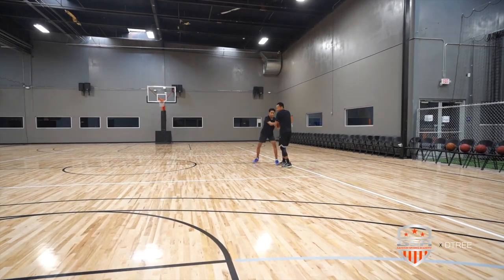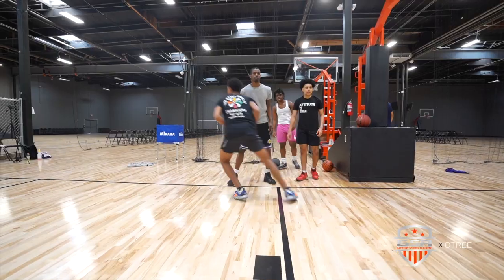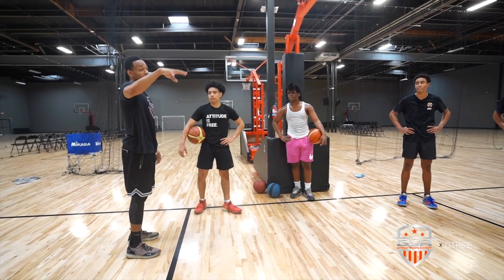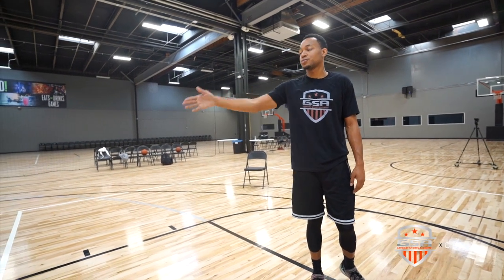Jackson Tucker Full Work Out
GSA Prep Sophmore Jackson Tucker Full Work Out